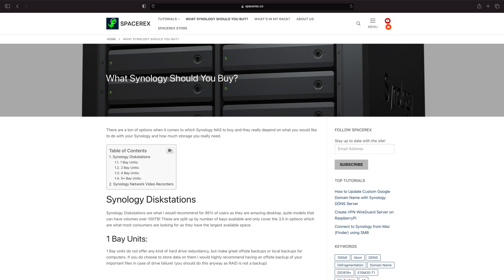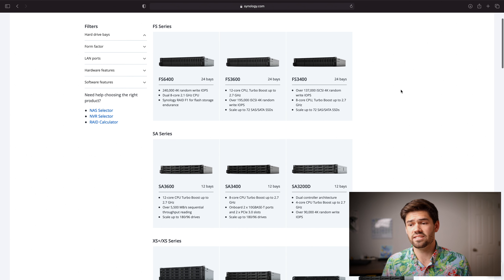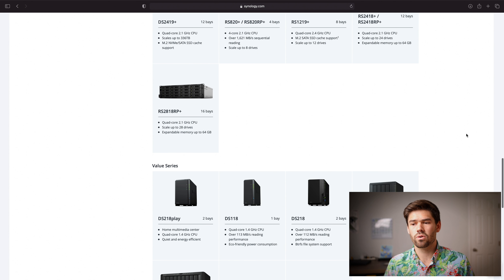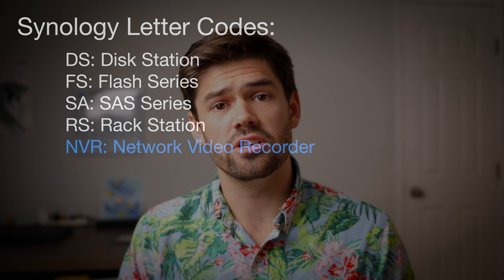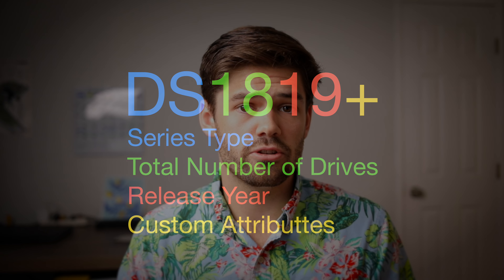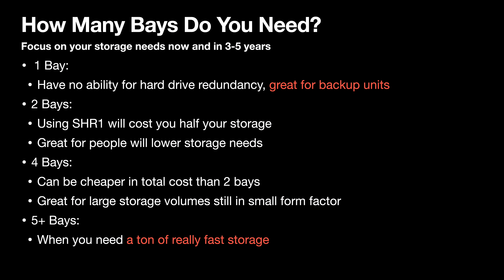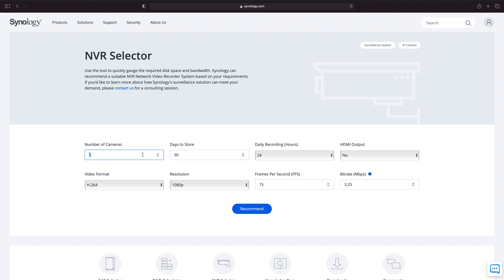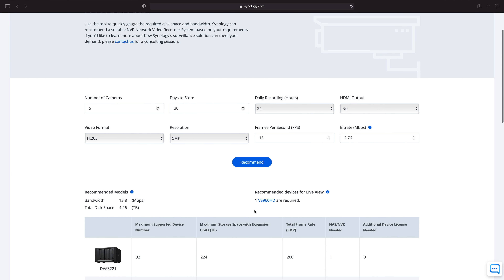What Synology Should You Buy? | Everything You Need To Know!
This video covers everything you need to know when buying a Synology NAS!

Affilate Links:
Synology Recommendations:
6 bays, with performance overhead
Insane Performance!
12 Bays in a Desktop!

Going 10GbE:
10GbE ethernet to Thunderbolt 3 adapter

%% Chapter Marks %%
00:00 Introduction
1:55 Model Types
6:36 Synology Model Naming Convention
10:40 What to look for in a NAS
11:12 2.5" vs 3.5" Bays
12:48 How many bays do you need?
20:18 BTRFS vs EXT4
21:10 What networking ports do you need?
27:14 Do you need SSD Cache?
29:50 What CPU do you need?
31:43 How much RAM do you need?
33:20 Docker and Virtual Machines
33:55 Extra things to note
38:15 Conclusion